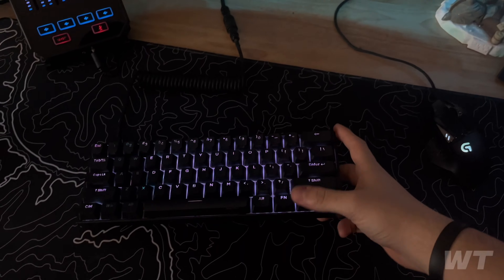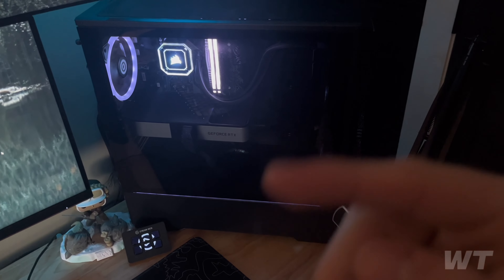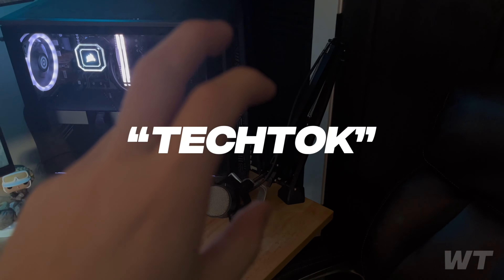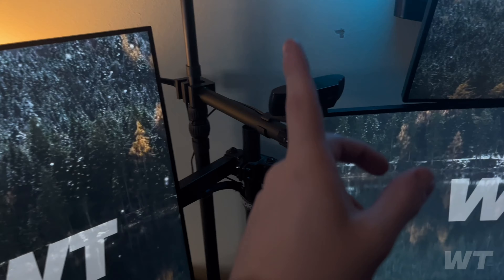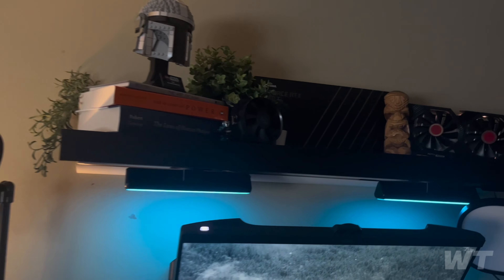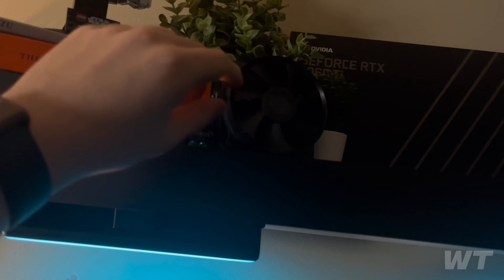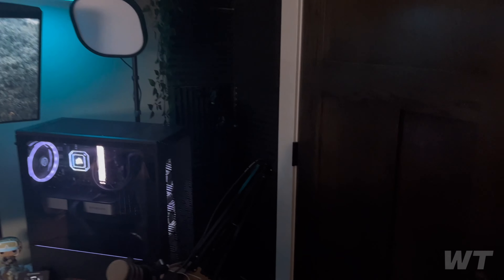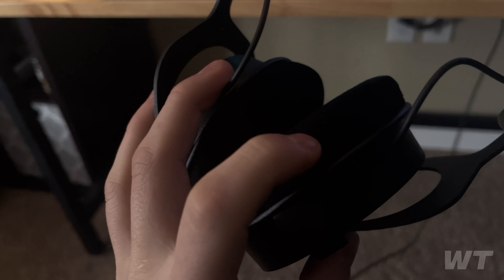My $4000 PC GAMING SETUP (2023)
This is my first youtube video hopefully you guys enjoy!